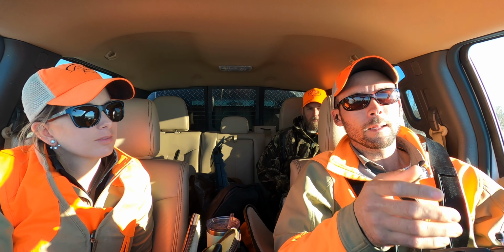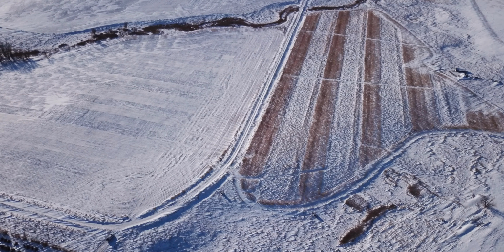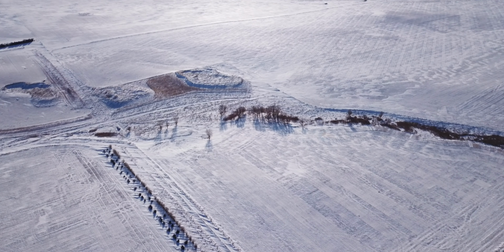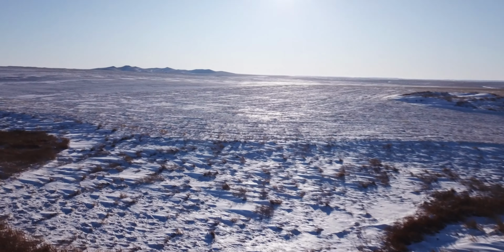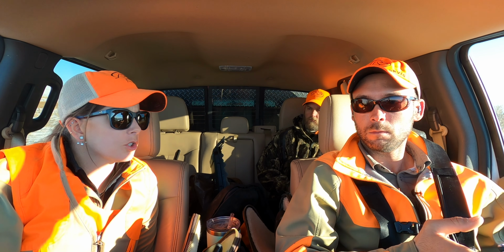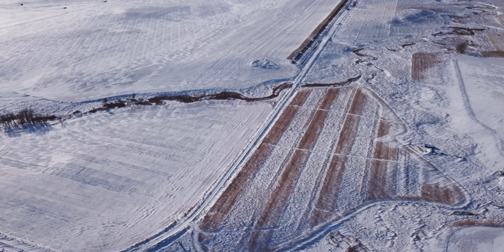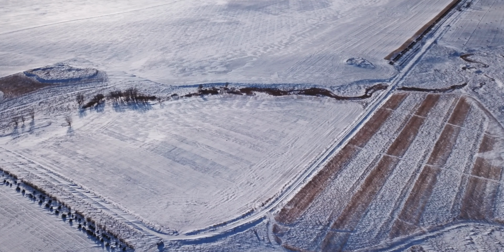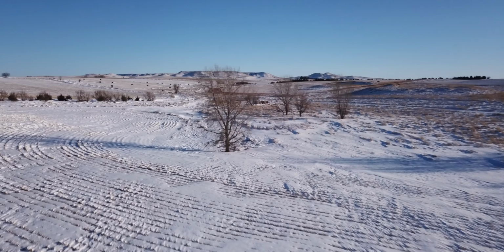How We Hunted The Spot Part II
Welcome to Standing Stone Kennels! In this video we talk about how we hunted the spot. Using a drone to have a birds eye view of the property, we talk about where we find pheasants.

5919 W Pleasant Valley Rd